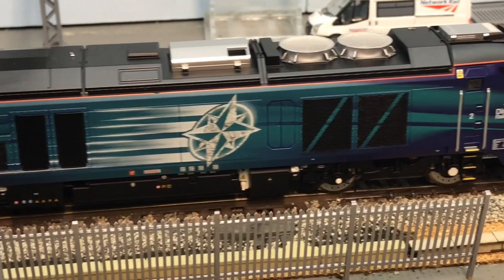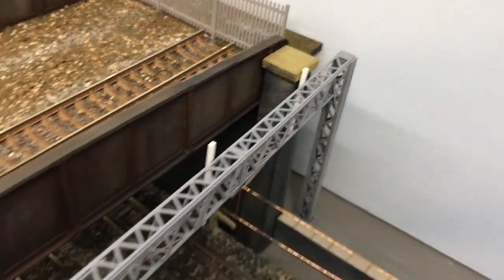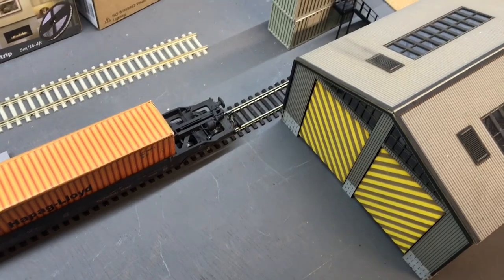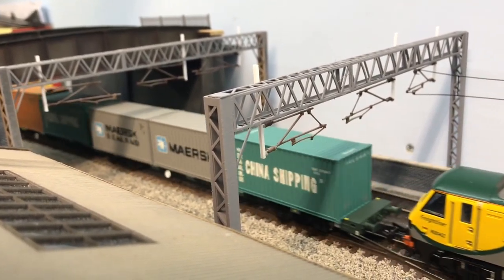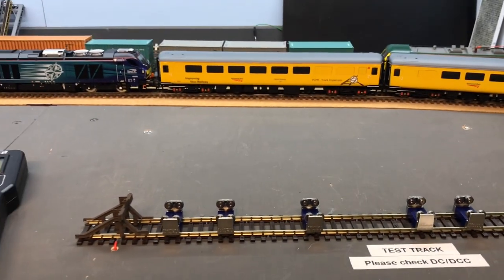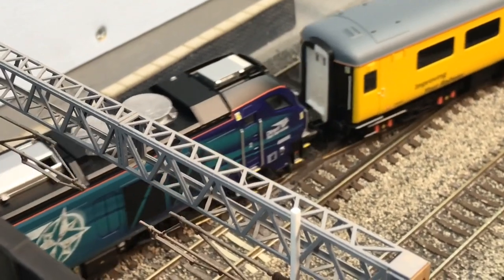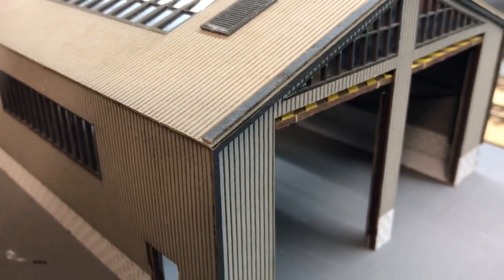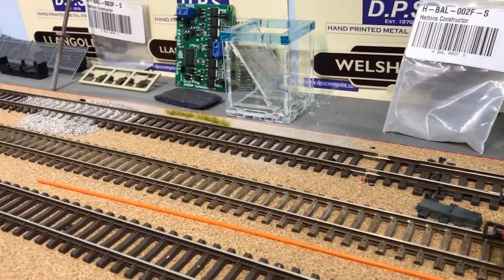Colwich Junction - December update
In a month where time working on the layout has been at a premium, more work has been completed than I actually thought.
A wonderful sound track is provided on the intro by two class 37 powering through the real Colwich Junction. Who doesn’t love the noise of a 37!